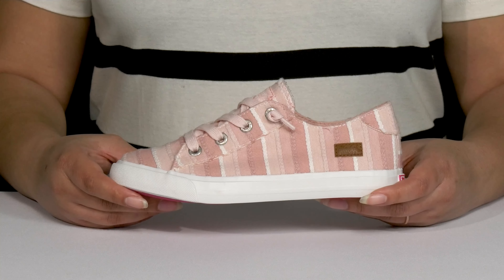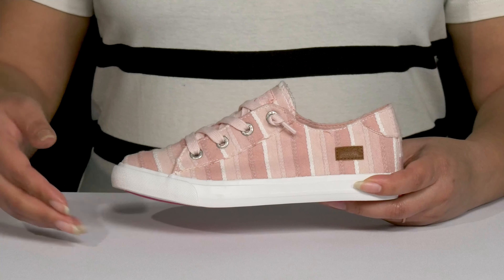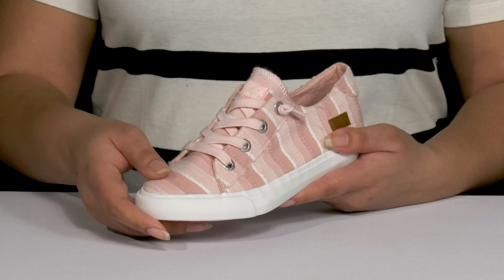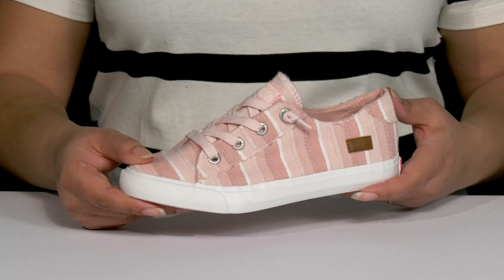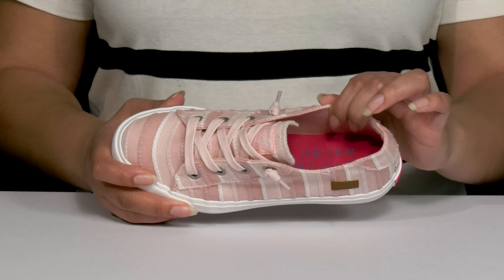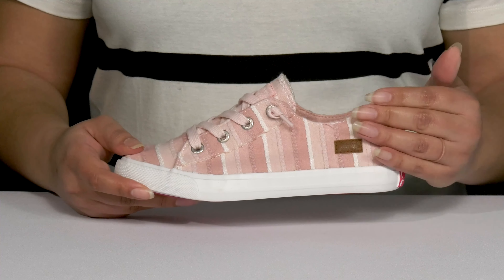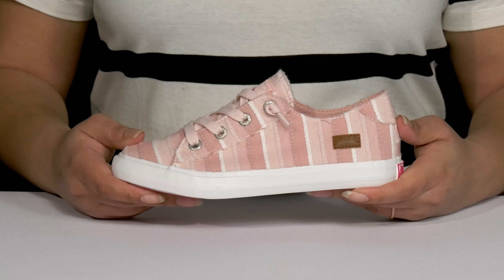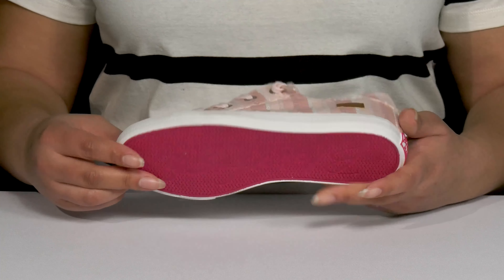Blowfish Malibu Kids Mellie-K (Little Kid/Big Kid) SKU: 9852562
Lightweight and comfortable, the Blowfish® Malibu Kids Mellie-K Sneakers are something that your junior would love to sport with any outfit.
Textile upper with contrasting striped patterns.
Breathable textile lining.
Removable, cushioned textile insole for all-day comfort.
Slip-on style with lace-up panel for a flexible fit.
Durable and flexible rubber outsole.
Imported.